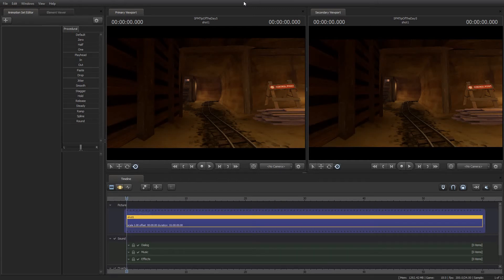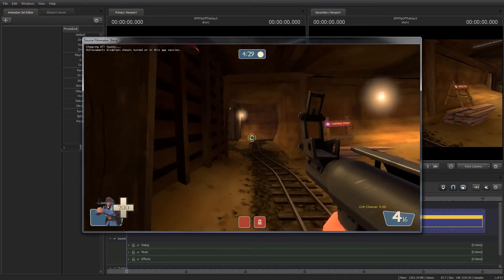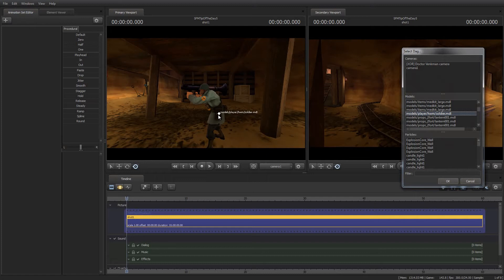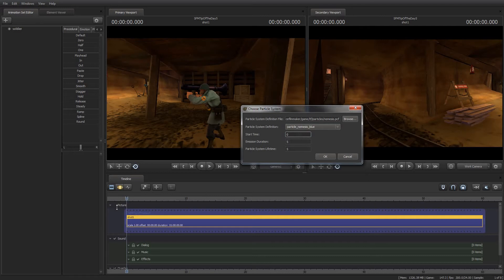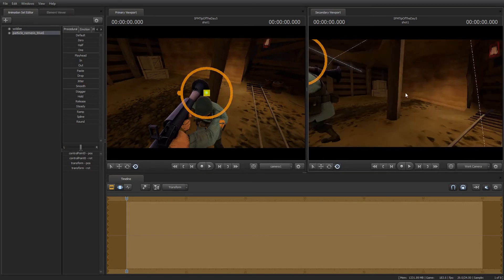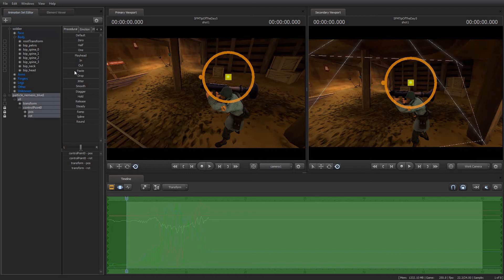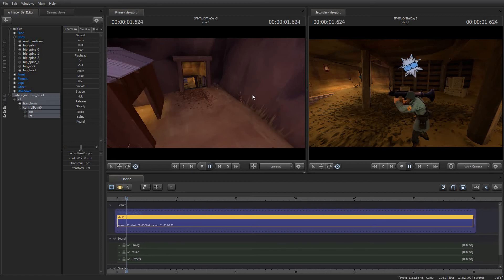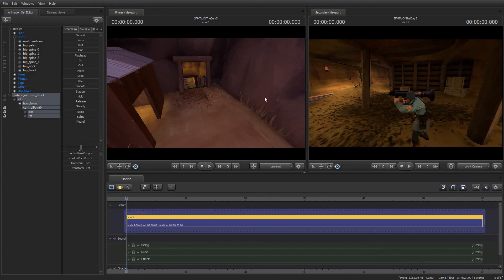Using Particle Systems - Source Filmmaker Tip of the Day #5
In today's Tip of the Day, I describe how to spawn and use particle systems in Source Filmmaker by linking the "Domination" particle to a soldier and having him run around with it.

Thanks to all of those who are watching and enjoying the Tip of the Day series, and thank you for your feedback!